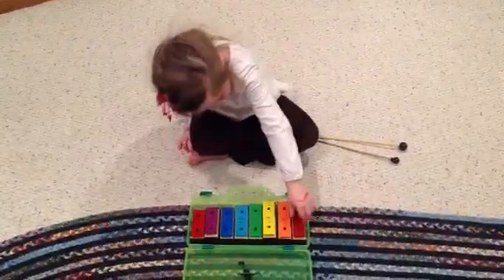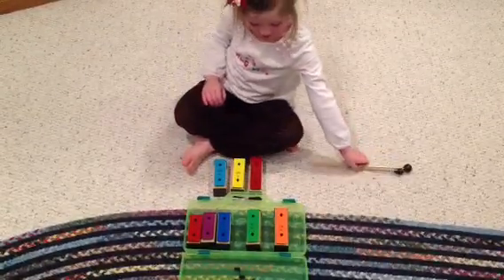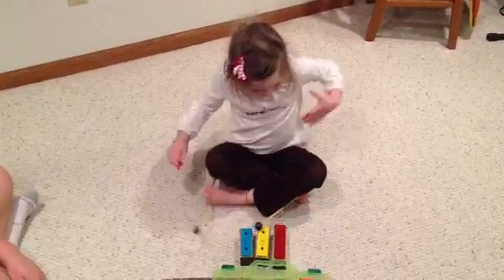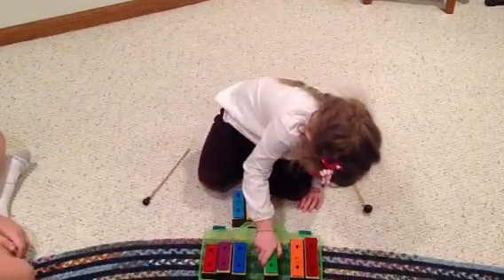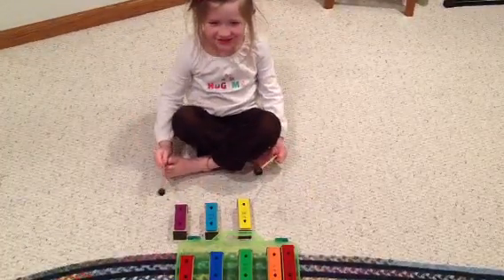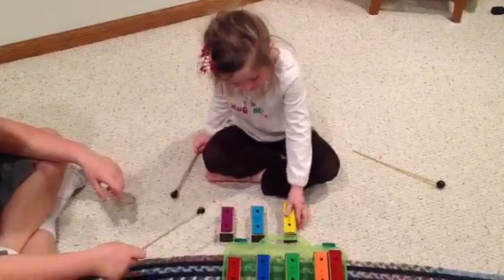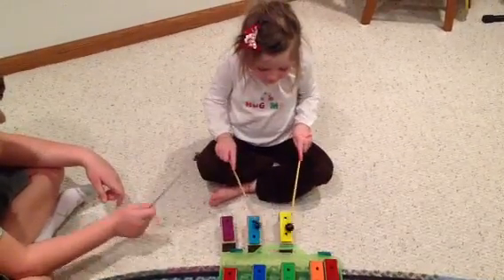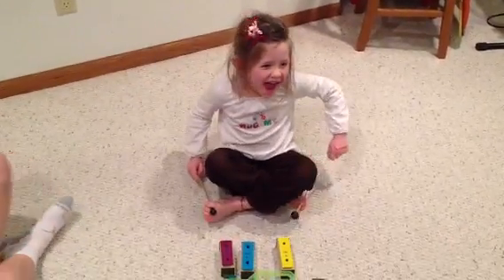Harlem: major and minor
You can play major and minor triads with your bells!  Can you hear which is which?  Sing the song in C, Dm, Em, or F.